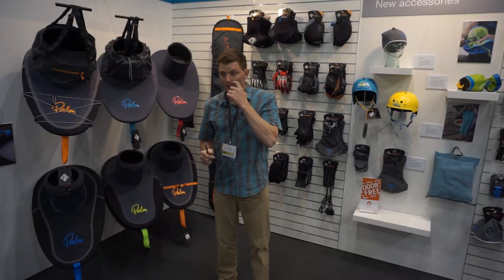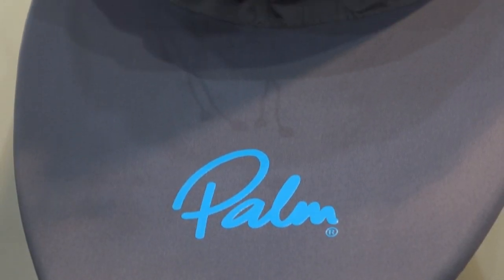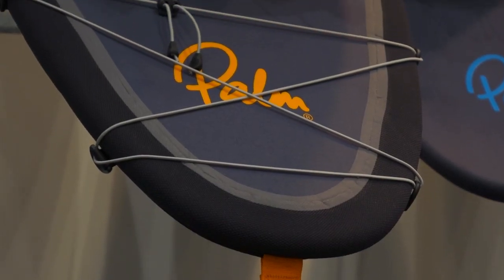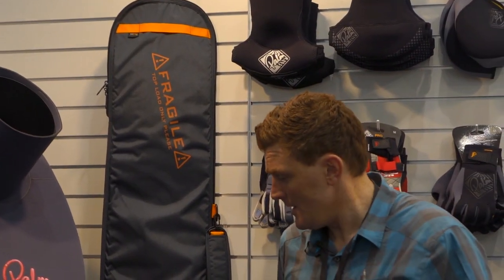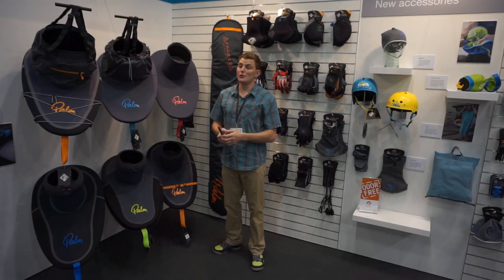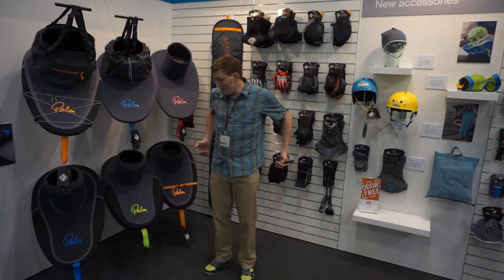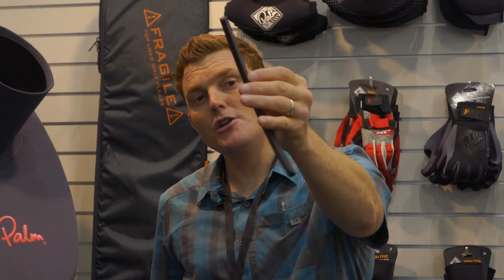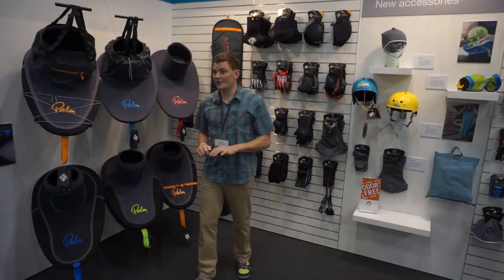New Spraydecks from Palm for 2016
For 2016 Palm have launched a whole new lineup of spraydecks, including the brand new Orbit rand deck for bombproof whitewater reliability ...